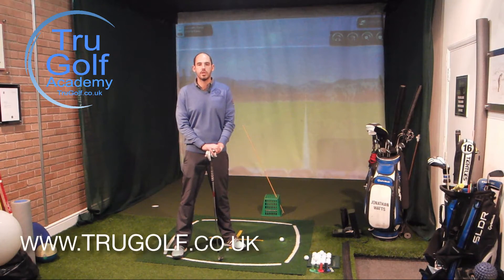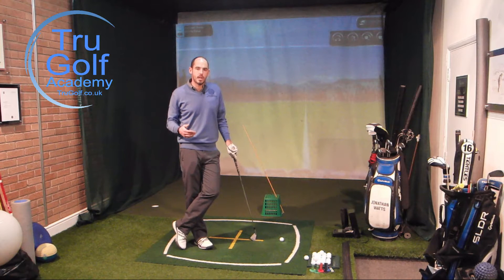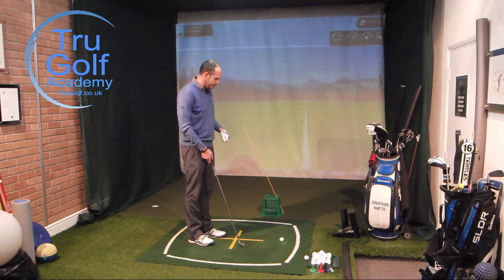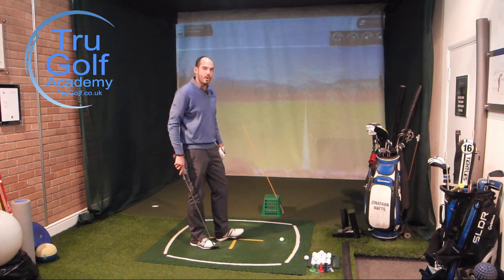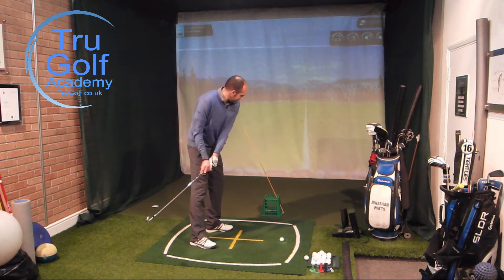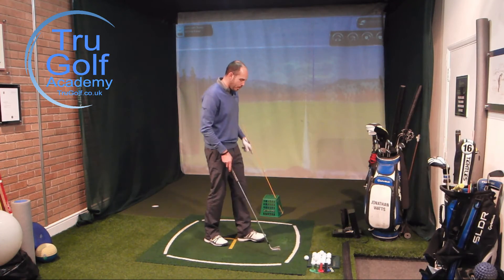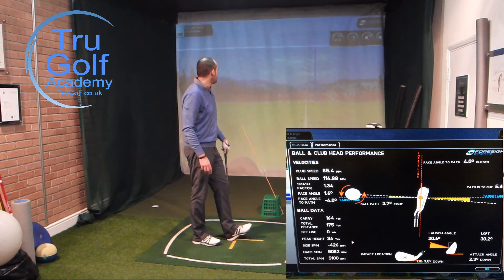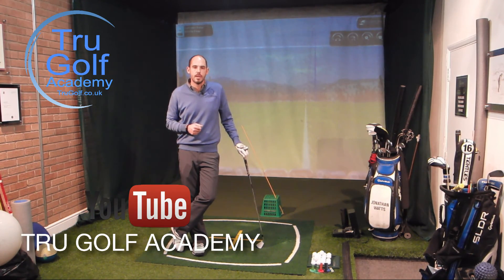STOP COMING OVER THE TOP & FIX YOUR PULLS AND SLICES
Director of Instruction at the TruGolf Academy Jon Watts shows you a simple driving range drill to encourage an into out swing path and stop your pulls or slices.